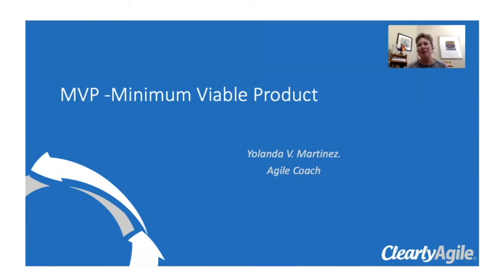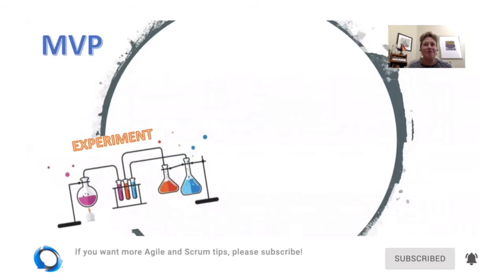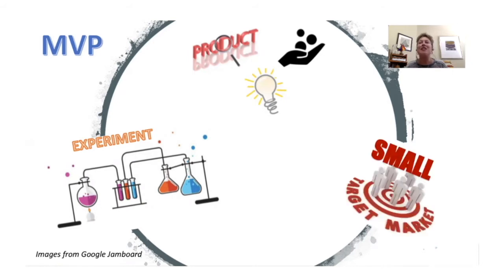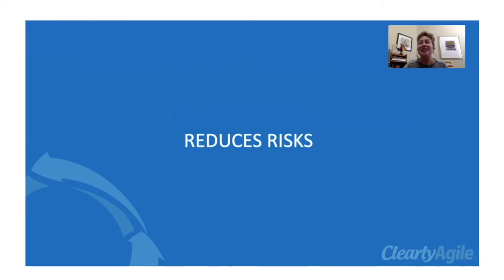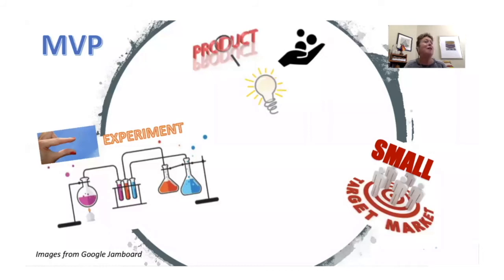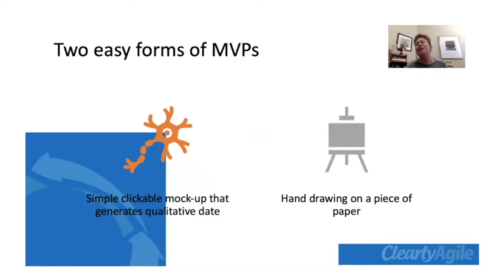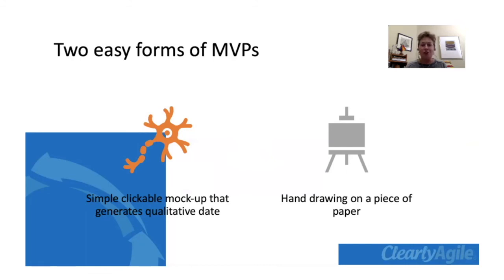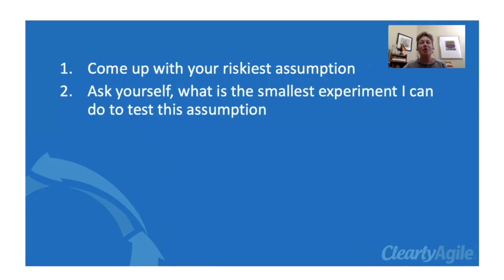Minimum Viable Product (MVP) with ClearlyAgile's Yolanda Martinez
Learn what MVP means, what the benefits are, and how to get started.